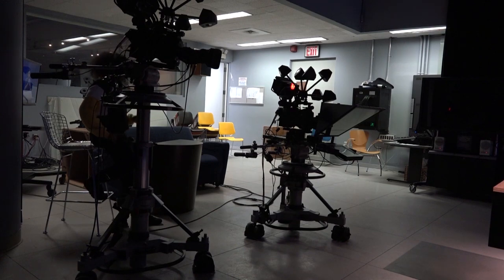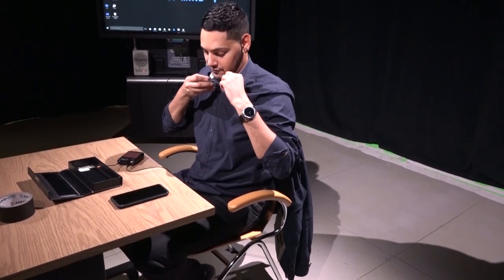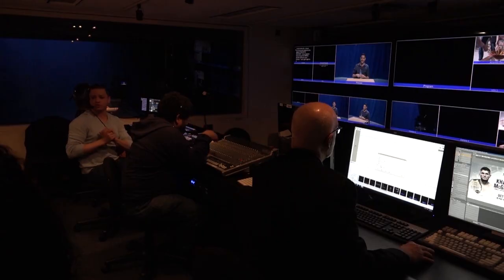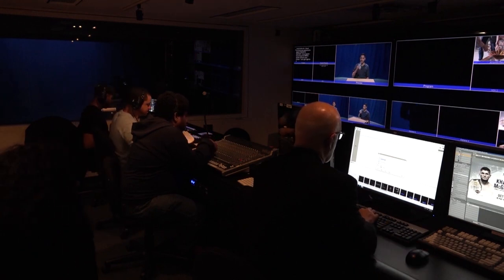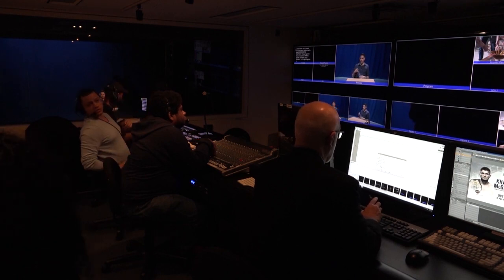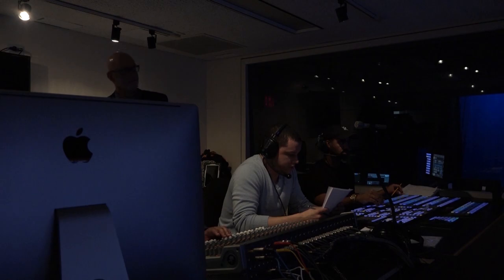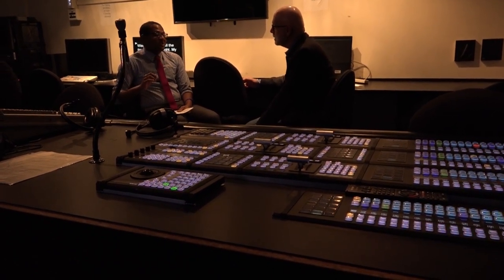TV Studio Productions - An Inside Look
A Film/Documentary I made about VAT  TV Studio Productions From BMCC. I take you on a day of the life of studio productions and what it means to work in the business of TV studio production.
Thanks to all who made this film possible.